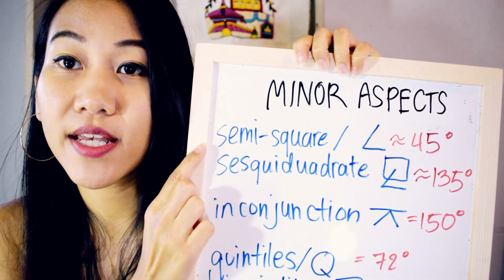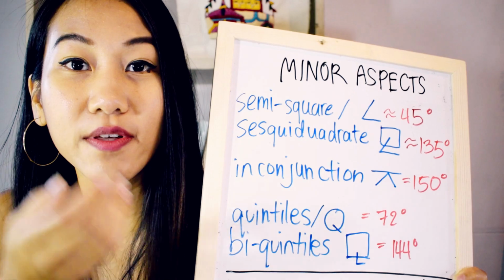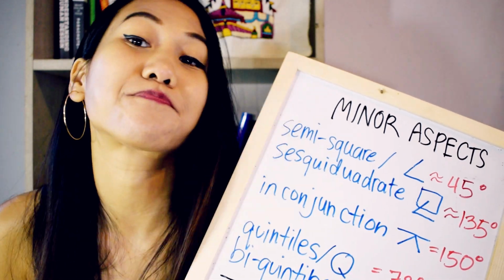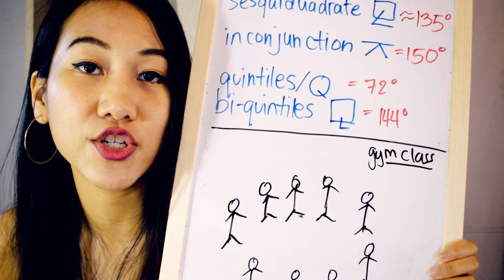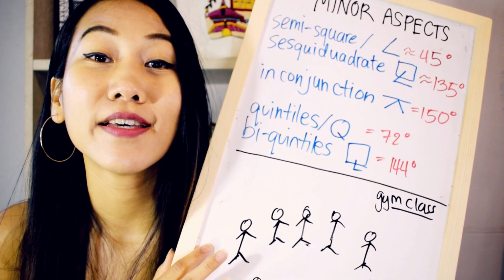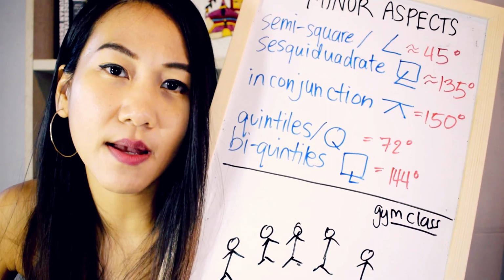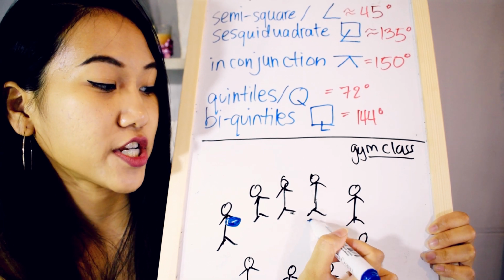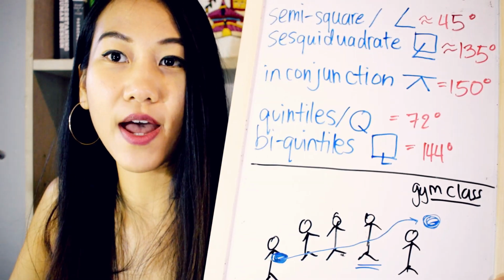How to Read Your Natal Chart DAY 18|SESQUIQUADRATE INCONJUNCTION QUINTILE |How to Read a Birth Chart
Enter your birth information into this website to get your natal chart / birth chart and use it throughout these Astrology Lessons:

Here are the previous videos in this series on how to read your natal chart:

Hi beautiful souls it’s Tan here with day 18 of Astrology Camp where we spend 3 mins for 30 days chopping up the natal chart and interpreting each part of it so you can know how to read your natal chart.

Today we are going to look into a few of the minor aspects (there are loads of them but the really subtle ones are not for this series); the semi-square and sesquiquadrate, inconjunction, and quintiles.
The semi-square and sesquiquadrate occurs when planets are 45 degrees and 135 degrees apart in the chart, respectively. Know this to know how to read your natal chart.

In gym class, these planets are being told by the teacher to throw the ball to the other planet for whatever reason, and they do so because they aren’t thinking for themselves and aren’t so aware of what’s going on, aren’t planning their lives correctly. Until ONE DAY the team loses a match and they decide that they don’t want to be told what to do anymore and they are going to just do it THEIR way. External events will push something out of our unconscious so that we release the pent up energy of our semi-square and sesquiquadrate.  Know this to know how to read your natal chart.

The inconjunction is when planets are at 150 degrees apart. In gym class these 2 planets are standing in such an awkward position that they can’t see each other clearly. One planet takes the ball and throws it to the other and it brushes against their shoulder they they’re like…oh well and shrug it off. We don’t know how to make these 2 planets in our charts work together at all whether good or bad, it’s our blind spot. But it’s brushing against our shoulder.  Know this to know how to read your natal chart.

It’s an irritating blind spot and one day, when the itch is too annoying we have to stratch it. We have to VERY CONSCIOUSLY learn by reading, talking to people, experiencing things, in order to know how to integrate these 2 planets productively. A Venus Uranus inconjunct person is going to go through life breaking and starting and breaking relationships or being super polygamous until one day they are tired of being alone, of feeling drained of this pattern and they might have to read something, talk to people who can help them integrate the two planets; ideally they get a relationship that allows freedom, a unique partner who isn’t traditional.  Know this to know how to read your natal chart.

Quintles are when planets are 72 degrees apart and the Bi-quintile are 144 degrees apart. They can be interpreted the same way. These are aspects of TALENT. When we act out the energies of these two planets and we tend to do them naturally, people admire us! When they try to do it and say they don’t have the Quintle it just seems odd.  Know this to know how to read your natal chart.
A Venus Uranus Quintile or Bi-quintile person may create art work that are ahead of our time, weird, strange, but from pure talent.
Have a look at your chart right now, and see which planets you have in semi-square and sesquiquadrate, inconjunction, or quintles and bi-quintiles and comment them below!

That’s 2 minutes for you today on how to read your natal chart. Bye!

Love,